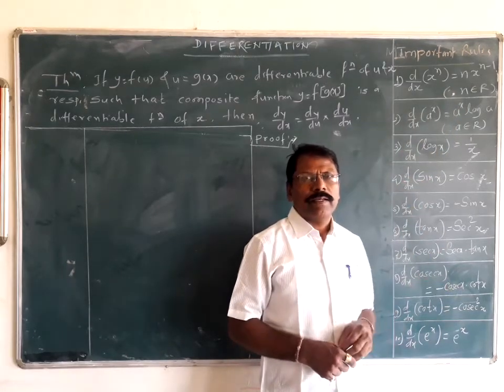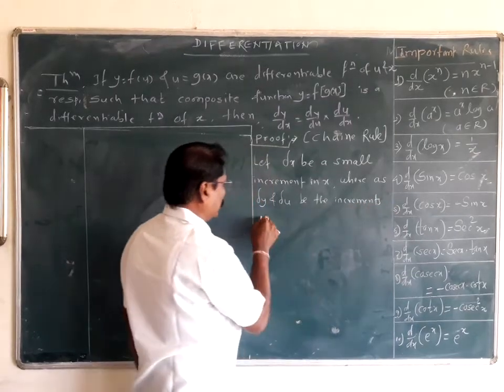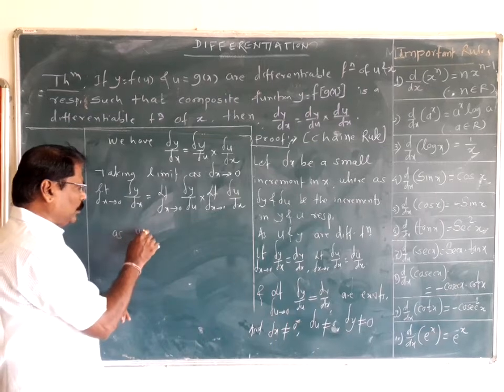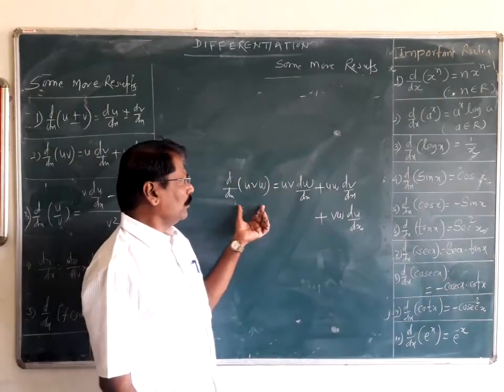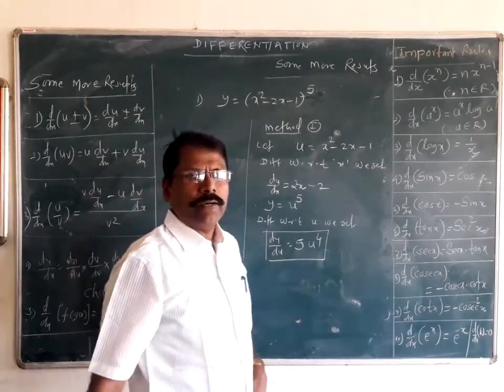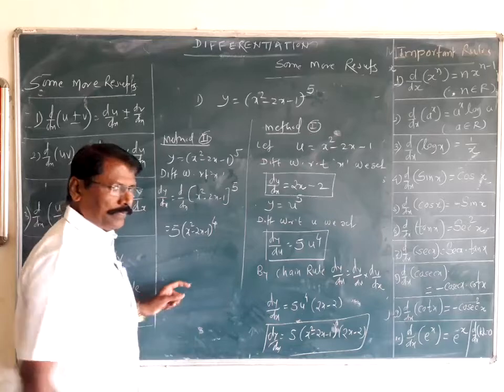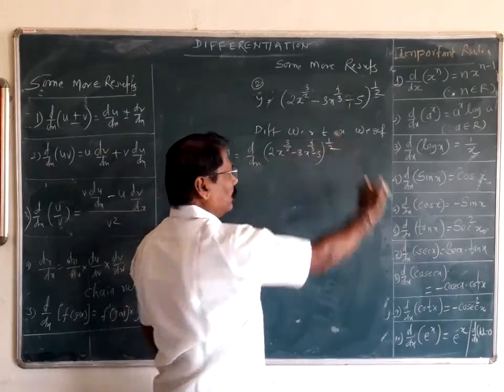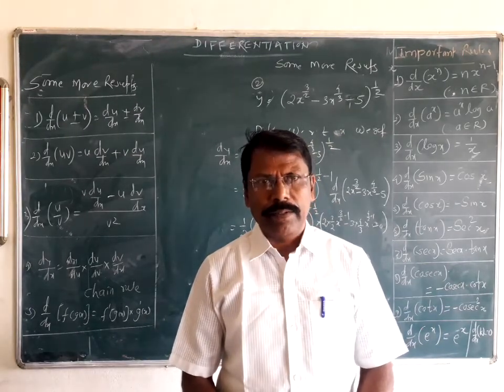Twelfth Differentiation Lecture 1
Maharashtra State Board (HSC) XII science Differentiation, Lecture 01 by prof.A.B.Patil